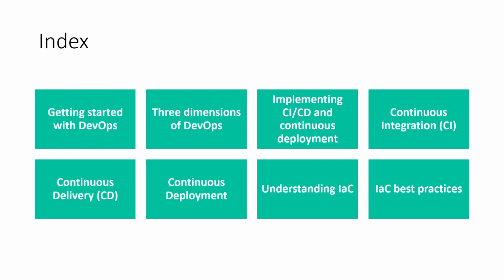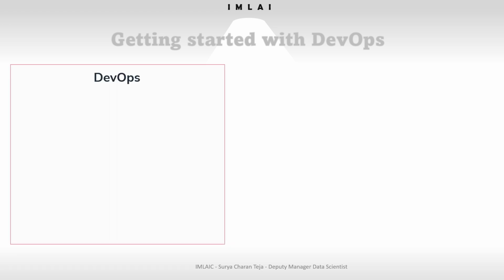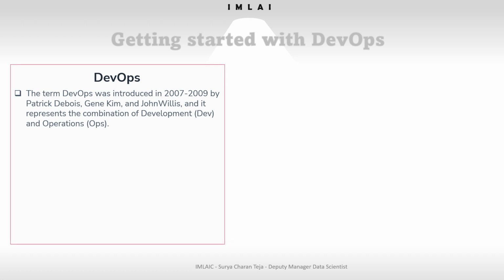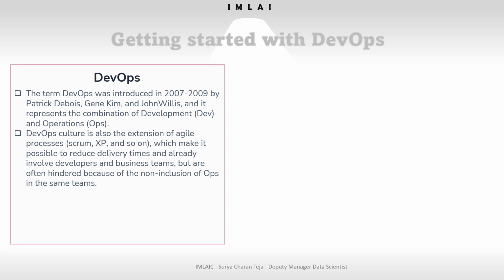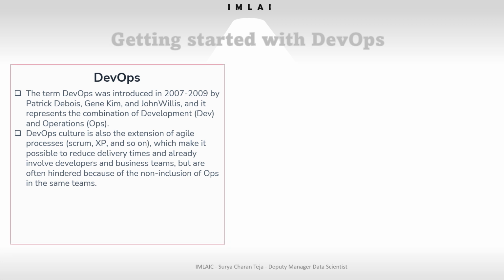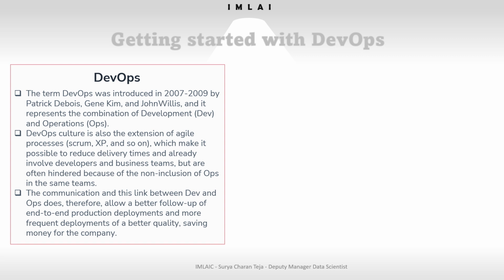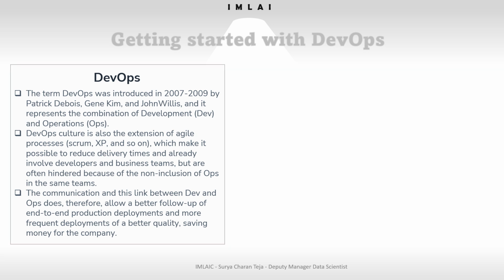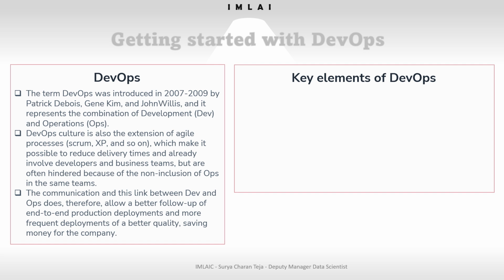01 Getting started with DevOps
01 Getting started with DevOps